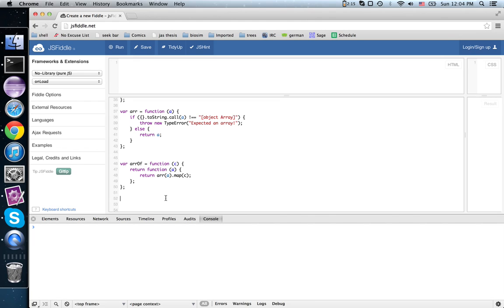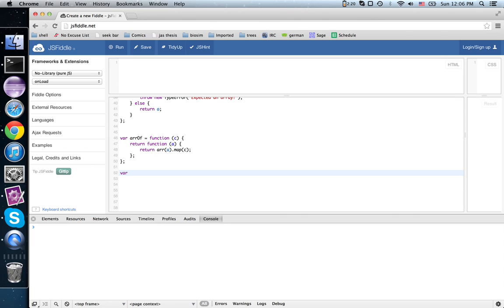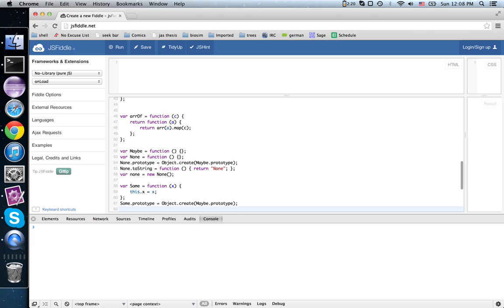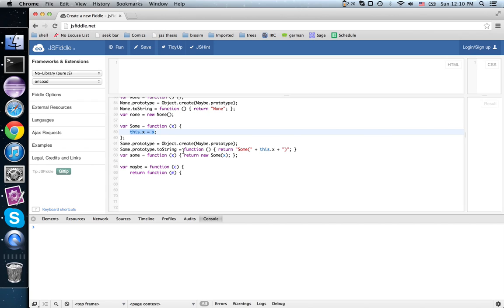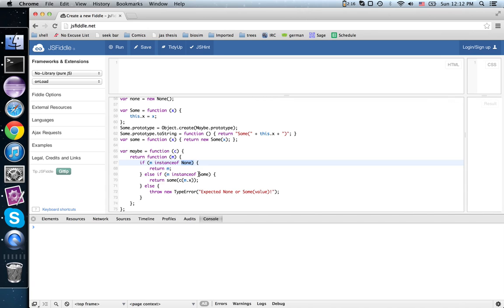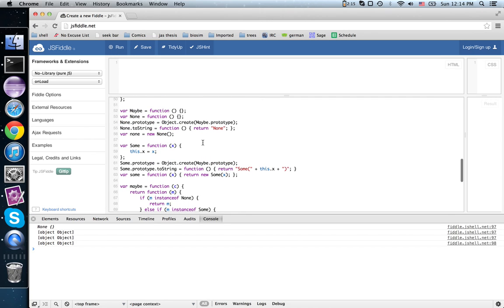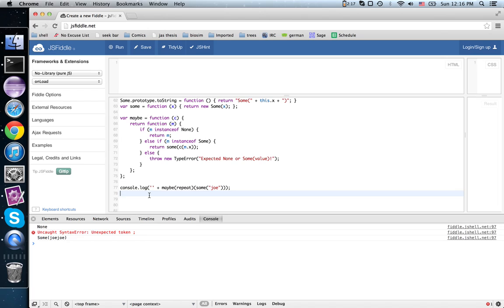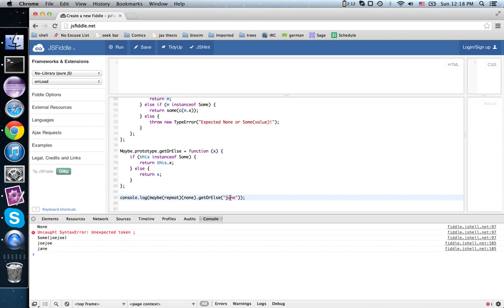Category theory for JavaScript programmers #5: the "Maybe" functor